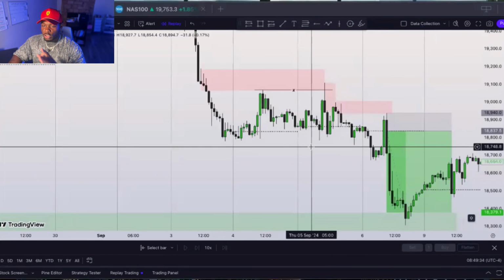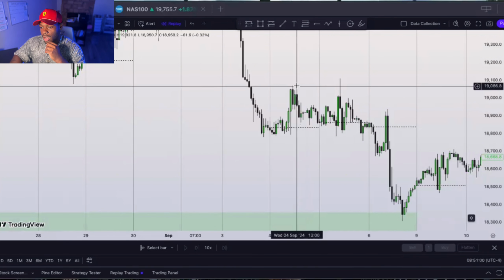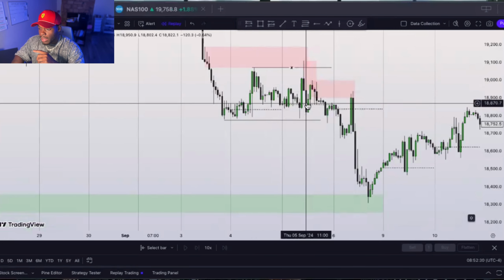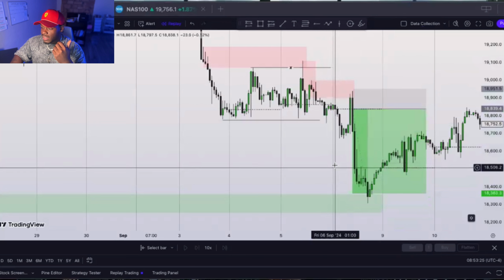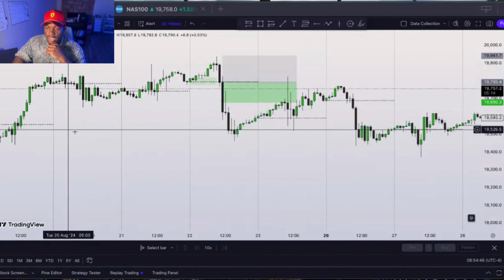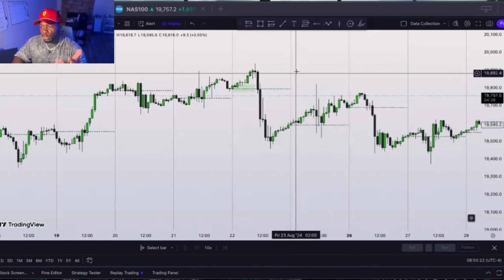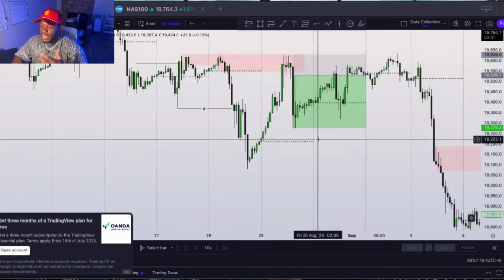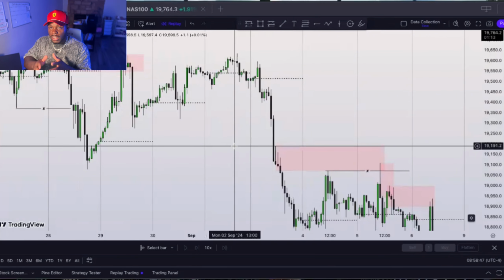The ONLY ICT STRATEGY You Need to Pass Your Funded Challenge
In this video, we reveal the ONLY ICT strategy you need to pass your funded challenge! Whether you're a beginner or a seasoned trader, this comprehensive guide will walk you through essential concepts, techniques, and tips that can help you succeed in your trading journey.

Join us as we break down the ICT strategy step-by-step, covering key elements like market structure, price action, and risk management. Learn how to effectively implement this strategy to maximize your potential and achieve consistent results in your funded trading challenges.

Don't miss out on valuable insights that could change the way you trade! Make sure to watch until the end for bonus tips and resources to elevate your trading game.